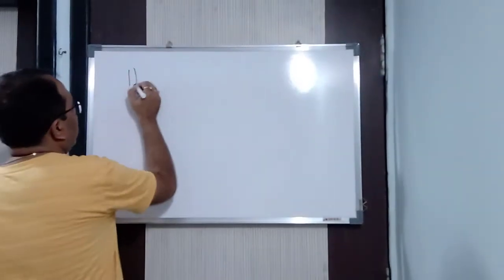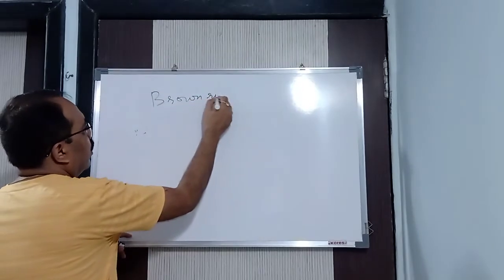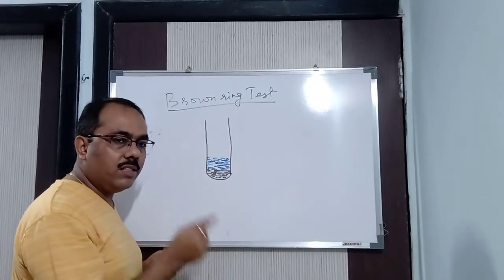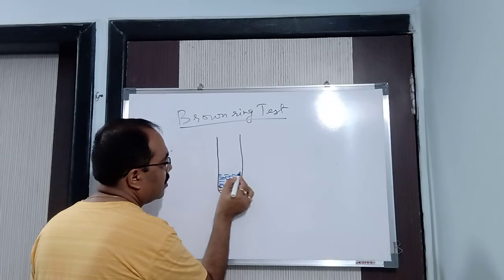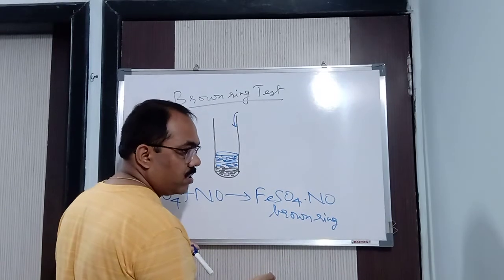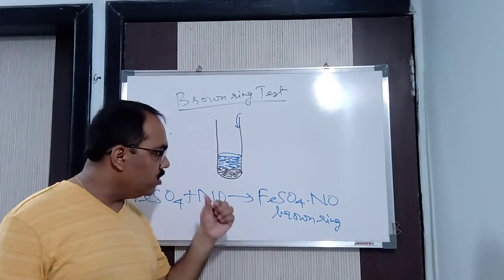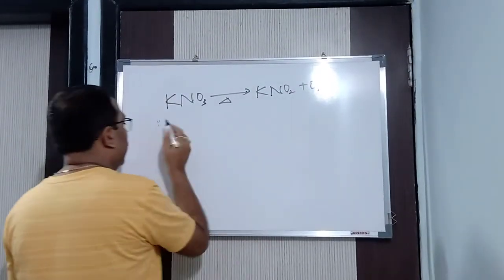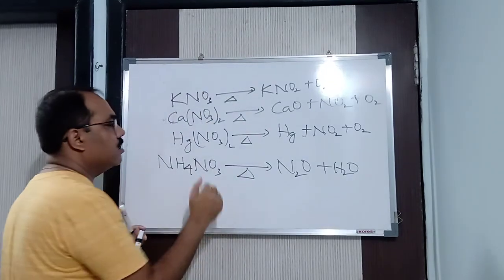Nitric acid part 8